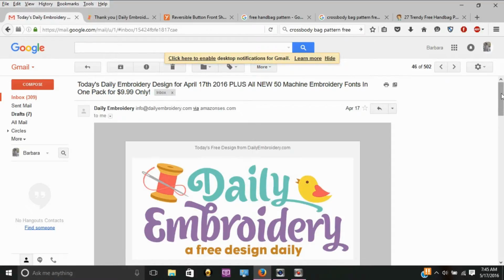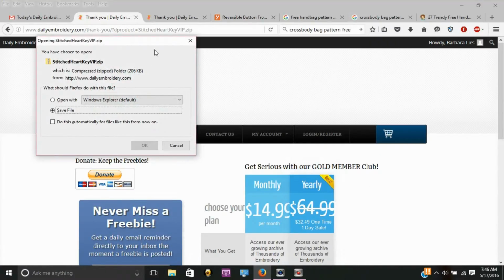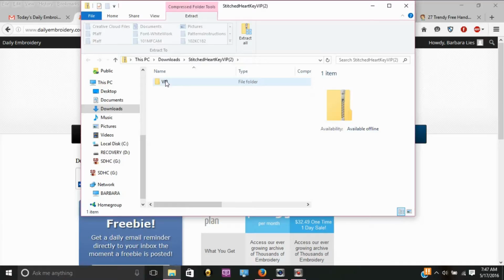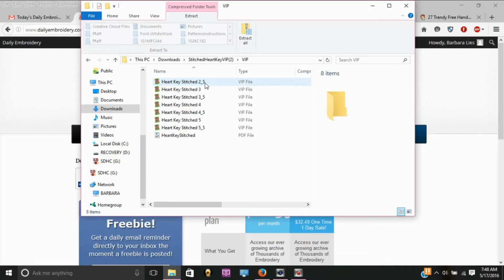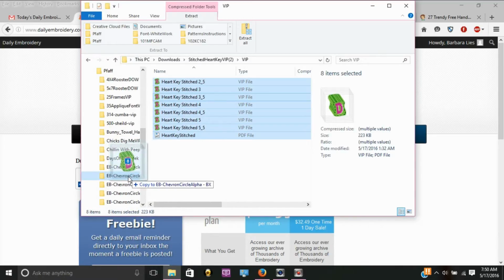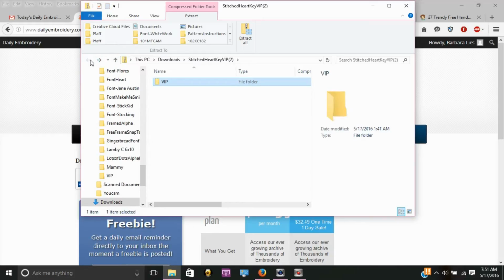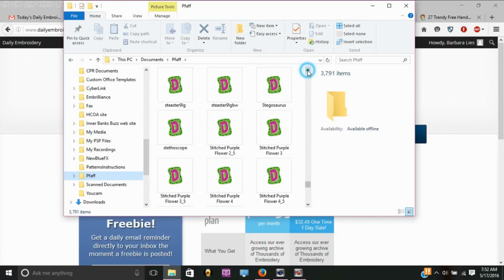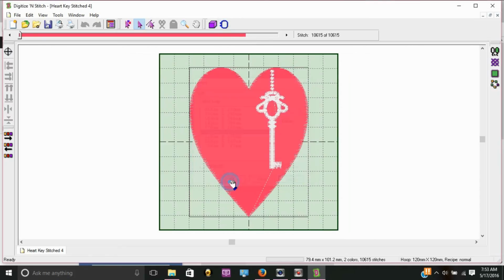Downloading & Storing Embroidery Files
This video demonstrates how to download an embroidery file and store it on your computer. Whatever format your embroidery machine uses, it does not matter. I am using Windows 10. First, you will need to decide where to store your embroidery files.